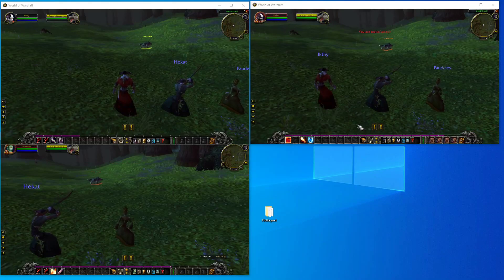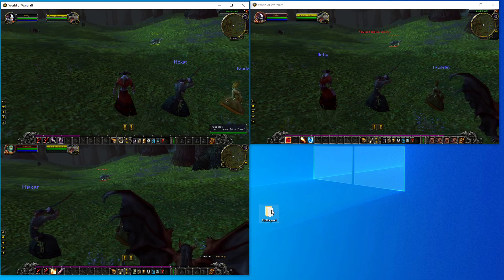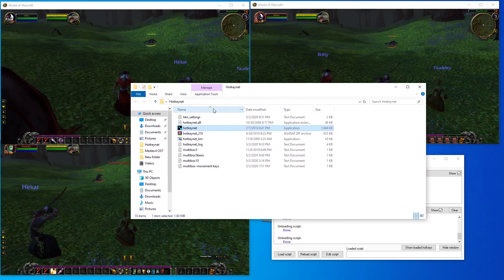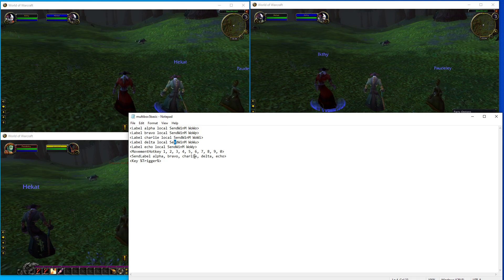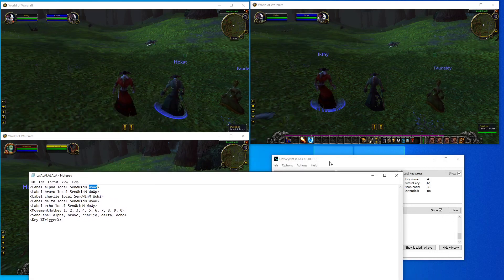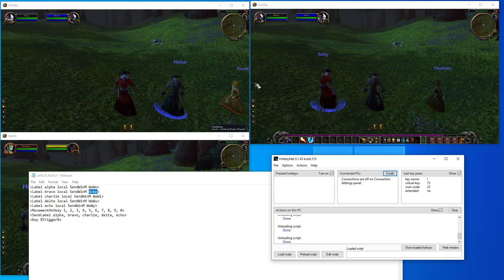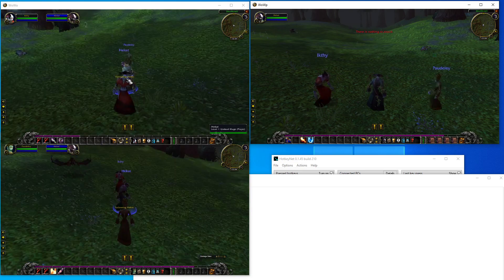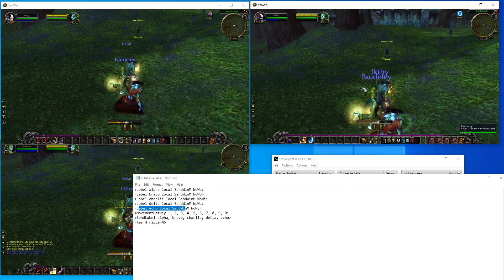Hotkeynet basics - How to get started using key cloning software multiboxing (World of Warcraft WoW)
This video is meant to show the most basic of basic of hotkeynet. You can do much more with this program than what I am showing you, but to get started, this video should be sufficient. There are other youtubers and tutorials that go into much more depth about this program. Here is the basic script I mention in the video. I cannot put angled brackets into the description section of youtube, but begin and end each line with one. I'll put dashes in there as placeholders.

-Label alpha local SendWinM WoWo-
-Label bravo local SendWinM WoWp-
-Label charlie local SendWinM WoWi-
-Label delta local SendWinM WoWu-
-Label echo local SendWinM WoWy-
-MovementHotkey 1, 2, 3, 4, 5, 6, 7, 8, 9, 0-
-SendLabel alpha, bravo, charlie, delta, echo-
-Key %Trigger%-